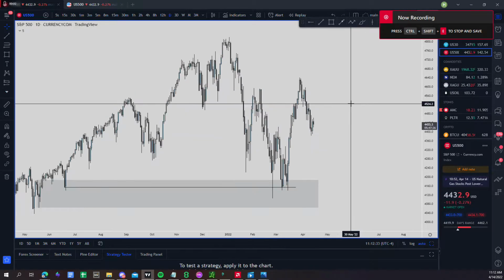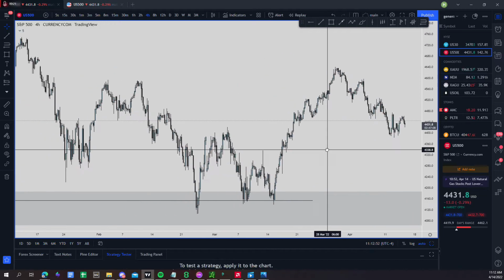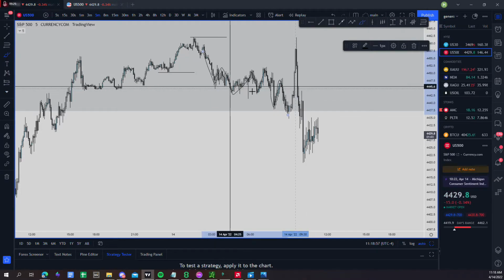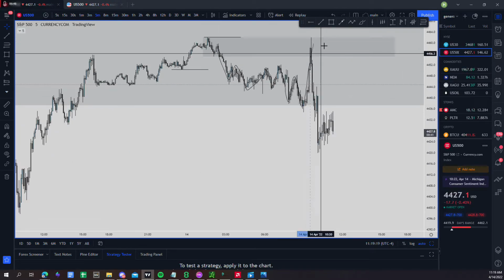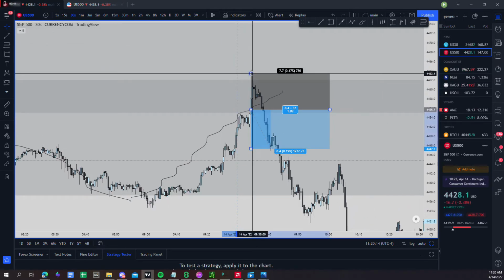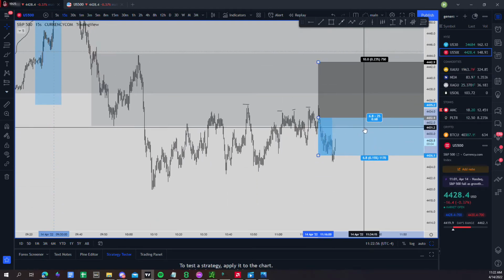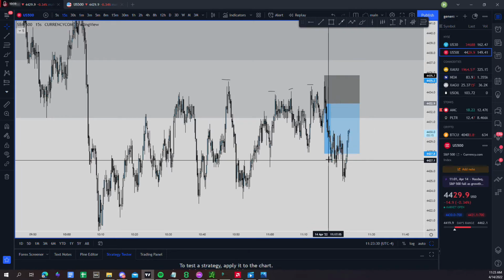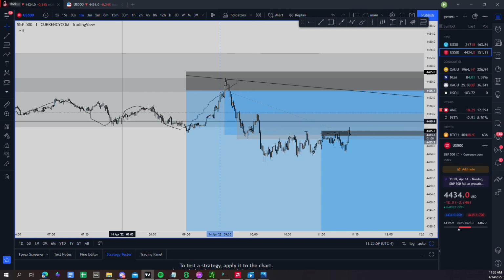Beginner Price Action Trade Example 1